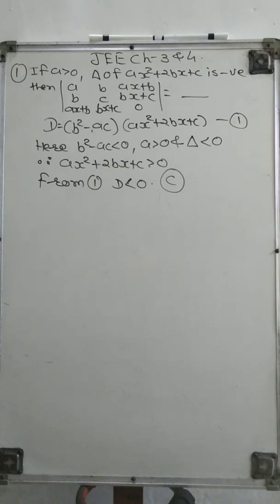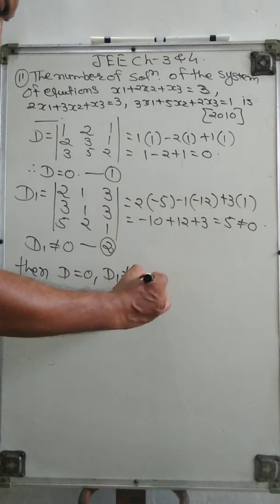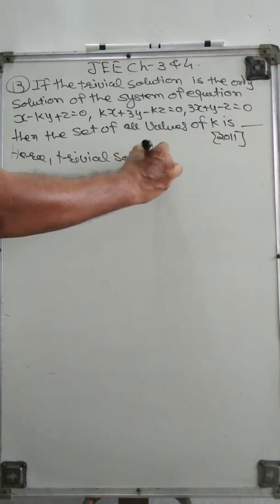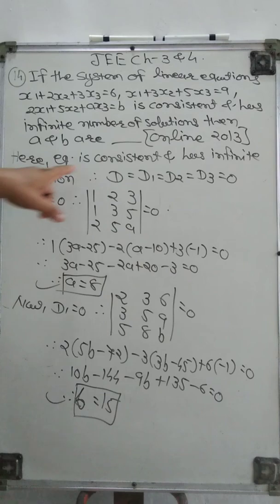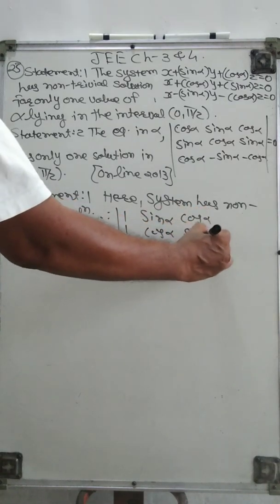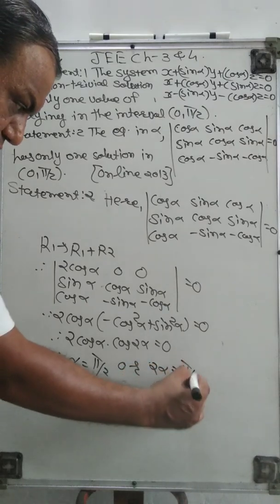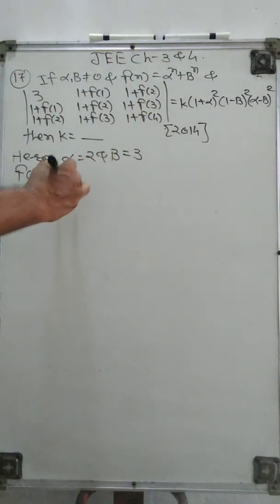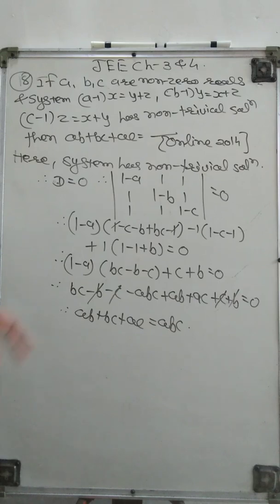STD 12 JEE CH 3 and 4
In this video i explained sum 11-18 of ch 3